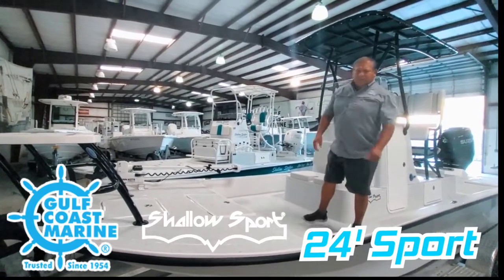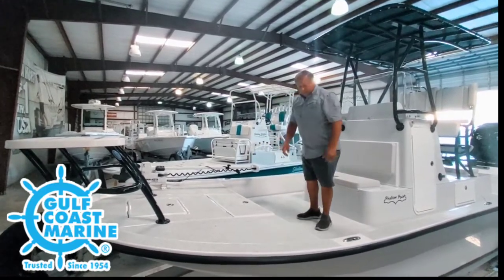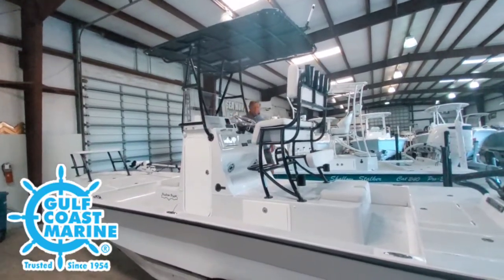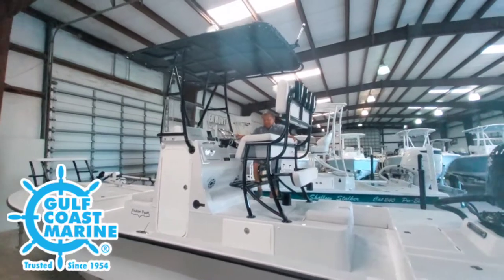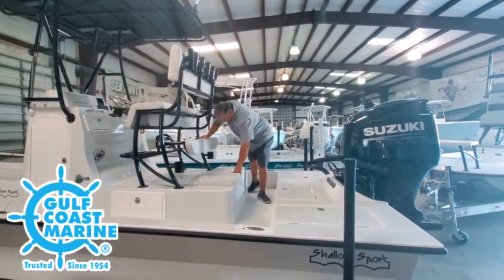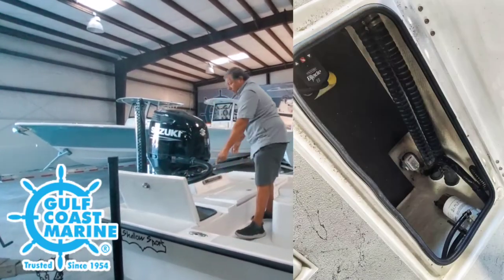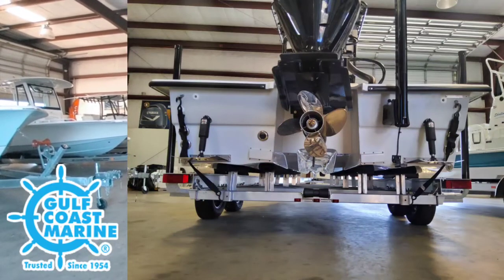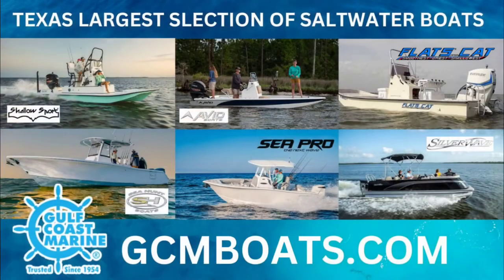24' Shallow Sport at Gulf Coast Marine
The Sport model shares the original Quadrahedral Double Tunnel Design as the Classic with added 12” gunwales. The Sport lineup is a long-time fishing guide favorite and the sides still accommodate wade fishermen and easy netting and releasing of big fish. Your’s will track straight and true allowing you and your team to stalk your targeted areas. The 18’ Sport, 21’ Sport, or even the 24’ Sport easily runs across the shallowest of flats, yet comfortably handles 2’ to 3’ chop.

Gulf Coast Marine has Texas's largest boat selection! Over 100 boats and 30 brands to choose from We have a boat for every boat buyer for shallow water boats, offshore boats, bay boats, center console boats, sport fishing boats, pontoon boats, family recreational boats, and saltwater fishing boat needs.

New and Used boat brands such as Avid, Blue Wave, Bertram,Boston Whaler, Blazer Bay, Contender, Carolina Skiff,Dargel Everglades,El Pescador, Flats Cat, Gulf Coast,Grady White, Haynie, Majek,Mowdy, Mako, Nautic Star, Pursuit, Pathfinder, Robalo, Shallow Stalker, Sea Hunt, Sea Pro, SCB Recon, Shallow Sport,Silver Wave,Shoalwater,Saber Cat,Sea Fox,Sportsman, Transport, Tidewater, Wellcraft, Yellowfin, and More!

10121 S. Padre Island Dr. Corpus Christi. TX

We are conveniently located on South Padre Island Drive “on the way to the island” between Flour Bluff Drive and Waldron Road. Our location is an easy commute over the JFK Causeway leading to Packery Channel and Port Aransas featuring popular fishing destinations such as Mustang Island, Laguna Madre, Baffin Bay, Bird Island Basin, Sunset Island, Billings Bait Stand, Clems Marina, Marker 37 Marina.